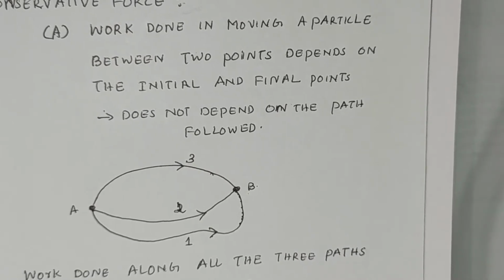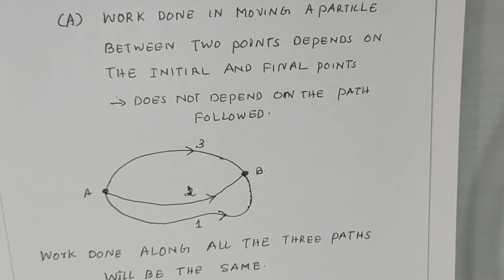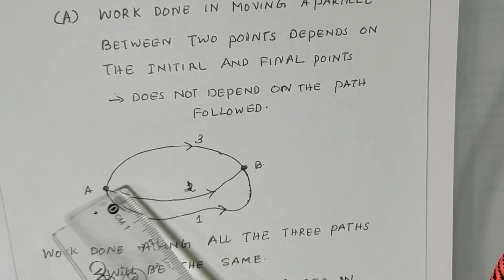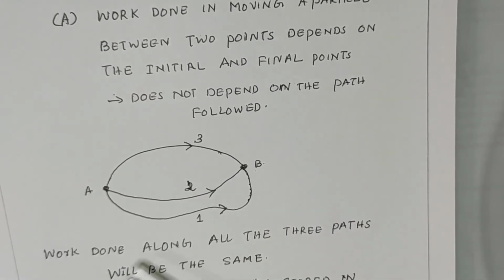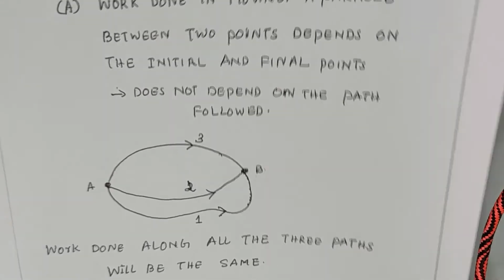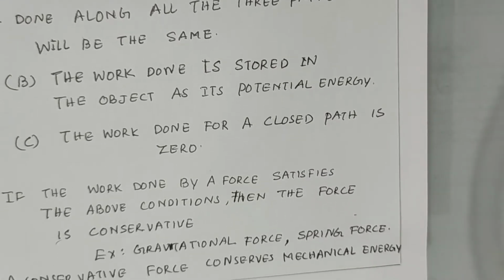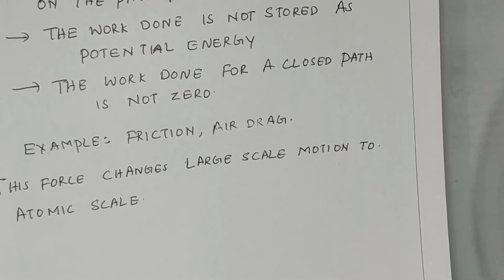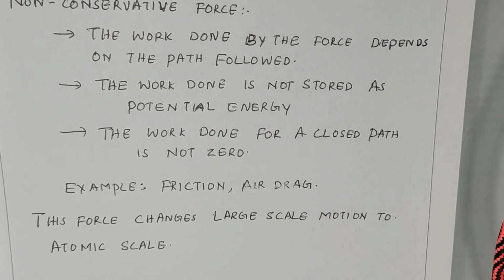Conservative and Non Conservative force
Prepared for Elite stream AP Physics 1 by Ms Sujatha Ramesh